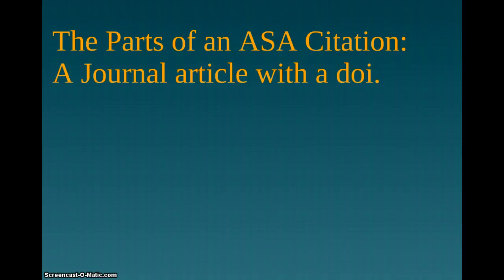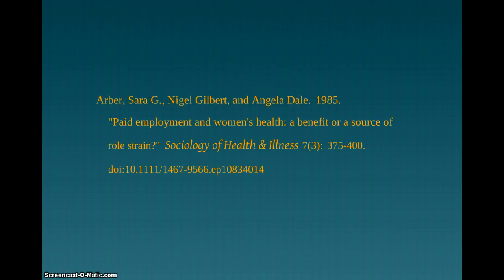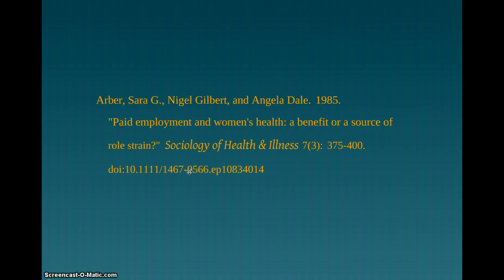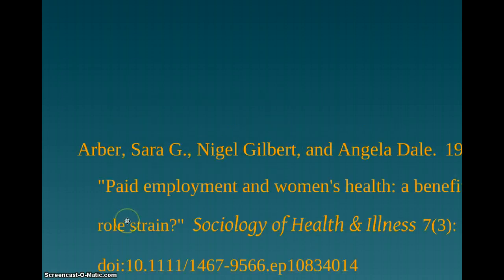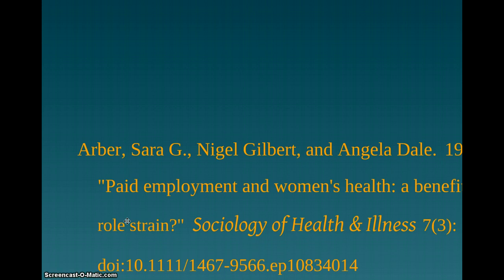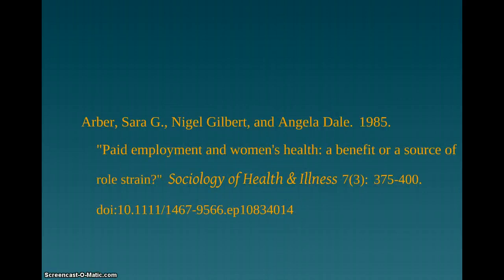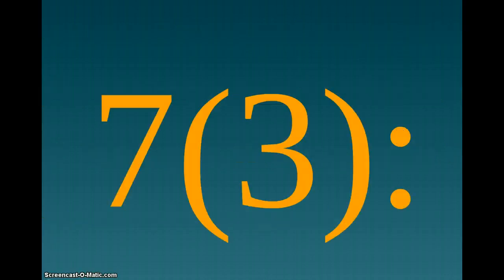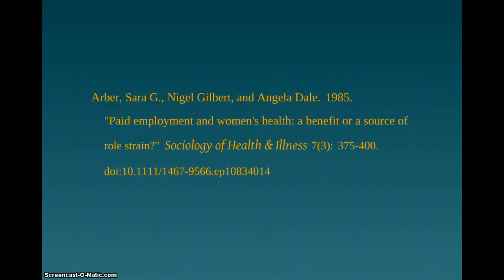ASA Citation - Journal article w/doi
This cast shows you how to create an ASA citation for a journal article with a digital object identifier (DOI)